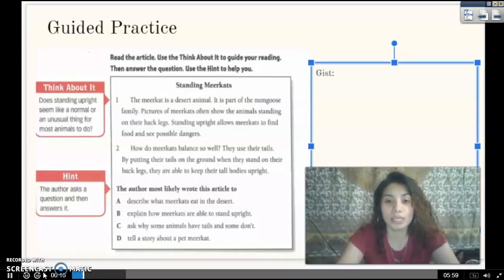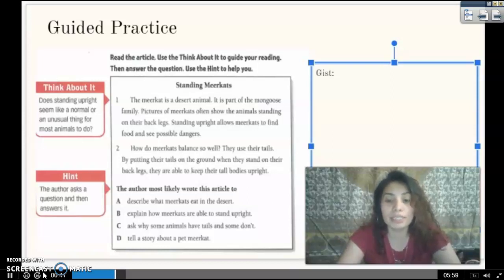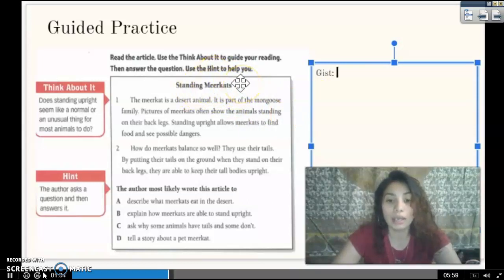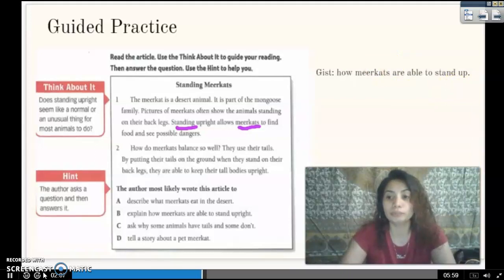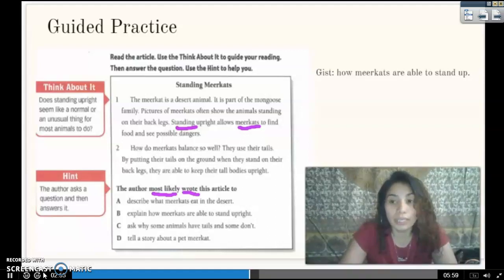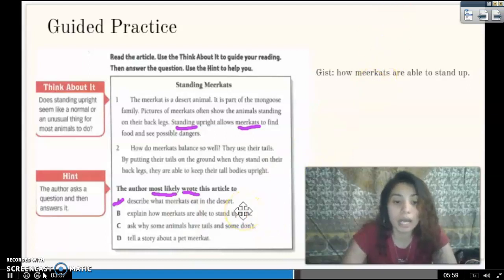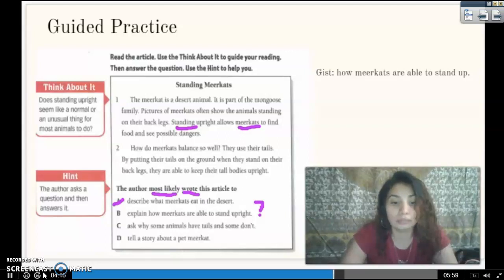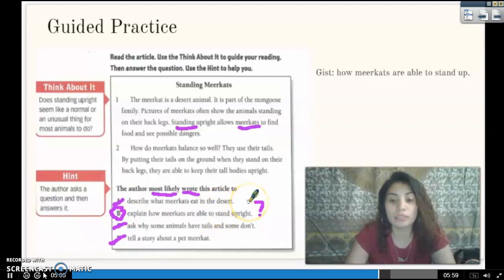guided practice inferencing